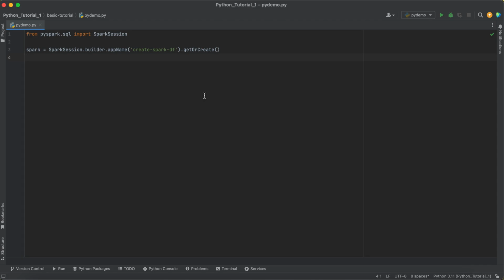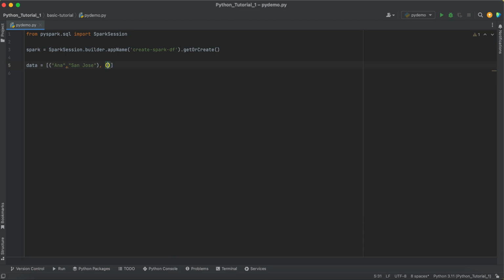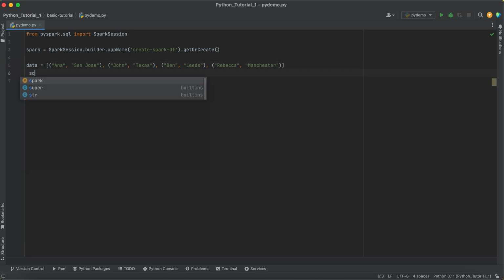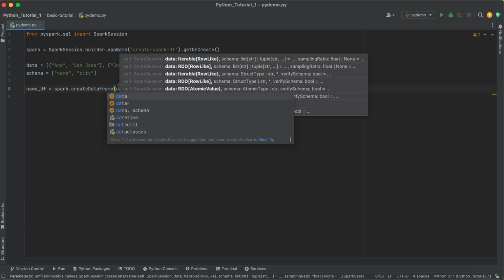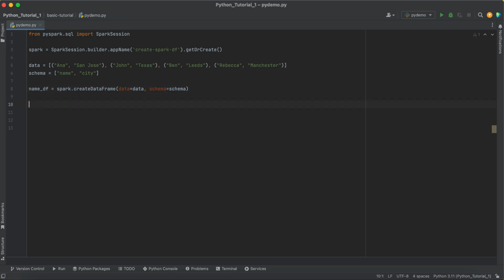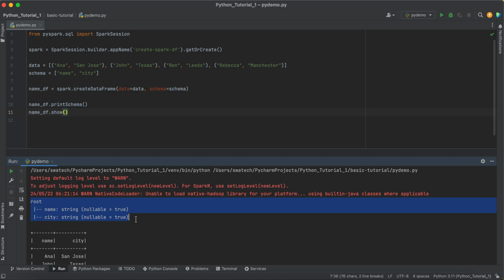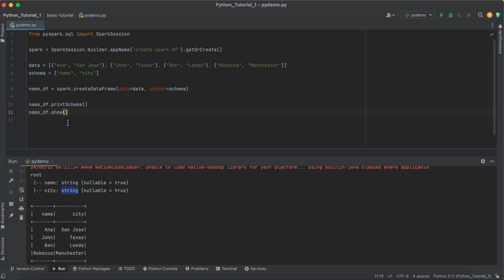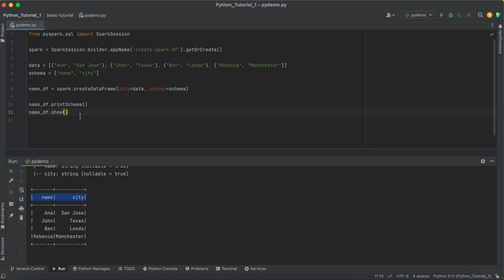PySpark | How to create spark dataframe? | Display schema & data of a dataframe